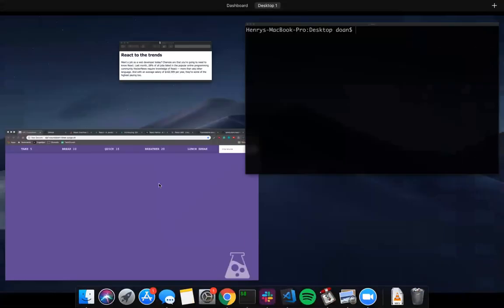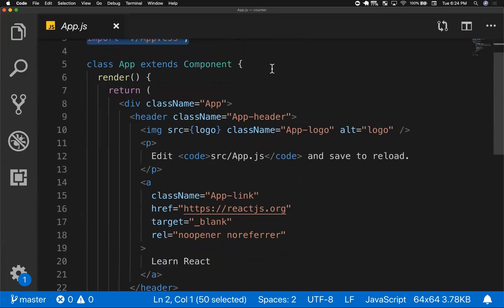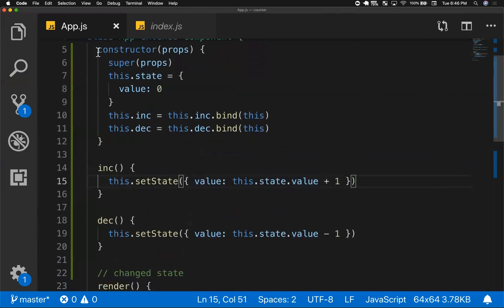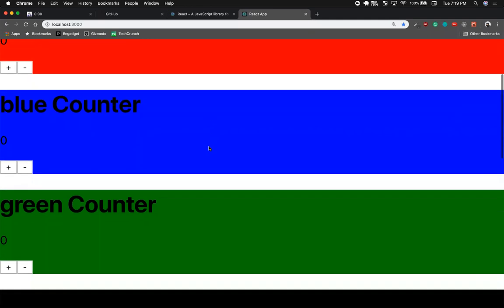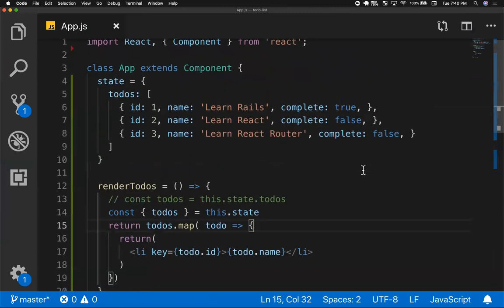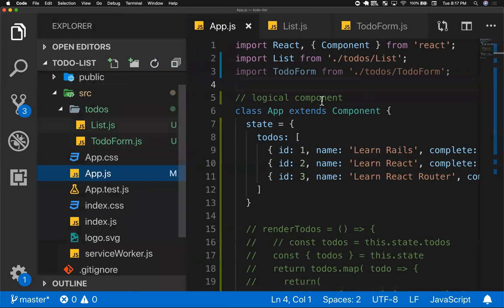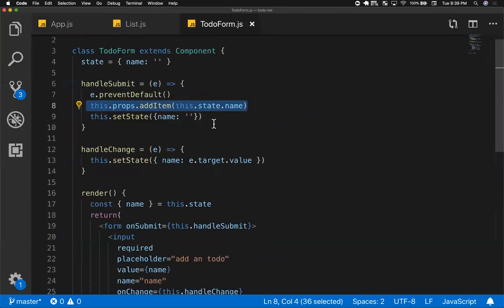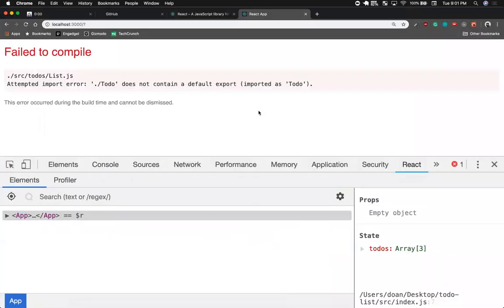Part time Web Development - ReactJS Intro - 3-19-19